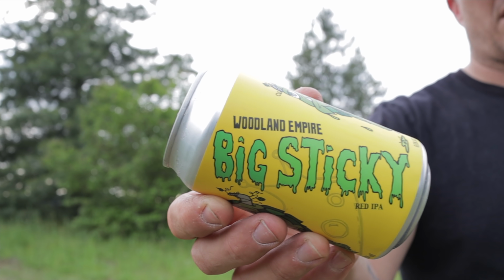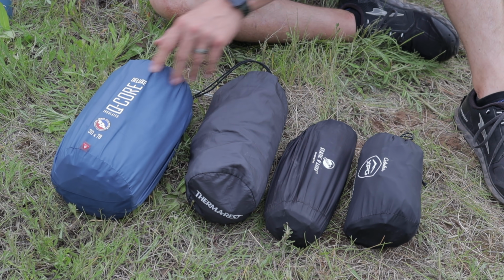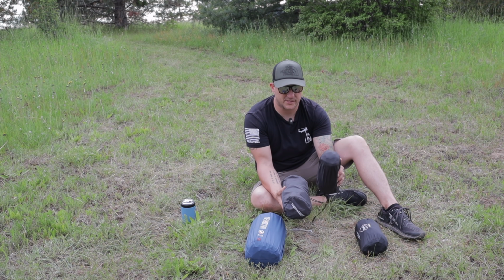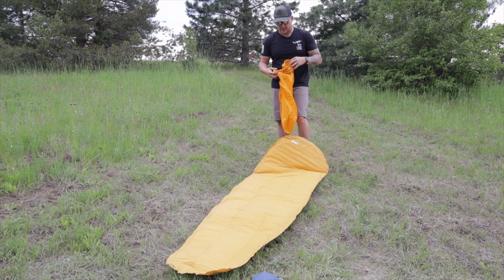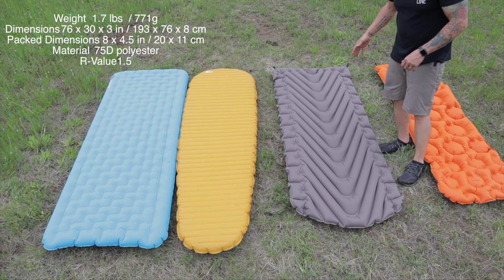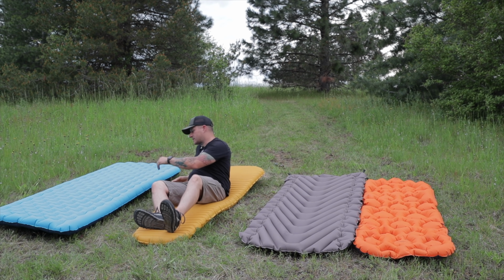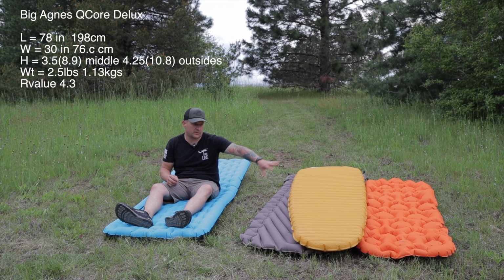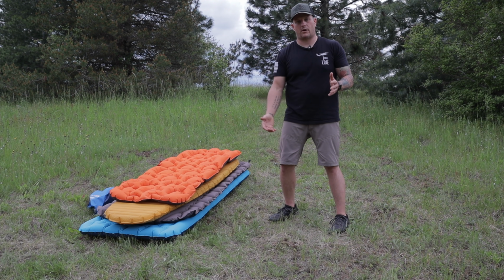Best Air Mattresses for Motorcycle Camping (Top Picks Pros and Cons)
There are a many options when it comes to air mattresses for camping. It's not possible for me to try them all, but here are the ones Ive used and some pros and cons of each.

Big Agnes Q Core DLX
Thermarest Neo Air Xlite
Klymit Static V Luxe (OnSale at the Times of this Video!!)

And pick up some swag!

Send to :  2018 N Main St. Coeur d Alene ID 83814

Links to some of my favorite gear:
Arclite ETHOS VLD Moto Sunglasses
GoPro Hero 8 Black
Giant Loop Round the World Panniers
Giant Loop Diablo Tank Bag
Cardo Packtalk BOLD Dual Pack
Nemo Forte Sleeping Bag
Nemo Fillow
Camp Chair
Sea to Summit Pocket Shower
Sea to Summit Pillow
Sea to Summit stuff sack
Sea to Summit Cook Set
Nemo Fillo Stanley Coffee Press
Klymet Static V Luxe
Thermarest Inflation sack
Thermarest NeoAir
Baja No Pinch Tire Tool
Great Tire Inflator
Best Tire Lube!!
Light weight Tire Irons
Super Light Titanium wrenches

Bike Add Ons:
Outback Motortek Crashbar system and skid plate - OutbackMotortek.com Ohlins Custom Front Forks - ohlinsusa.com
Ohlins Rear Shock
Akrapovic Exhaust
Power Commander
AltRider Radiator guard
AltRider Headlight Guard
AltRider Pillion and Luggage racks
AltRider Regulator guard
AltRider Clutch arm guard
Camel ADV Footpeg Bracket
Camel ADV Aux Fuel Tank
MOTOZ Tractionator - Front- Rear
Motoz Desert HT
Double take ADV Mirrors
Touratech luggage racks
Touratech Rear Brake Res Guard
RAM Phone Mount
20mm Bar risers
Scotts Performance Steering Stabilizer –
STEGPegz

Luggage: Giant Loop Fandango Tank Bag
Giant Loop Pannier Pockets
Gant Loop Tilimook and Rouge dry bags
Giant Loop Round the World Panniers with quick release mounts

Riding Gear: Klim Krios Pro
Klim Badlands Jacket or Klim Carlsbad Jacket
Klim Badlands Pants or Klim Carlsbad Pants
Klim Inferno Fleece mid layer (Africa Twin edition)
Sidi Adventure Boots
Held Air N Dry Gortex Gloves (summer)
Alpine Star Tech Touring Gortex Gloves (winter)